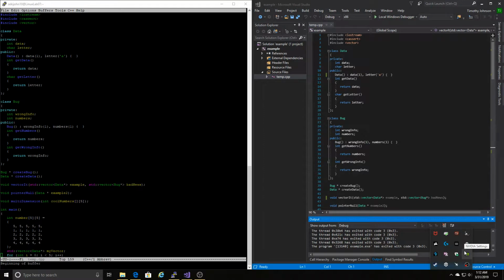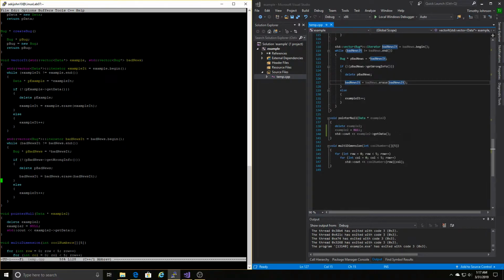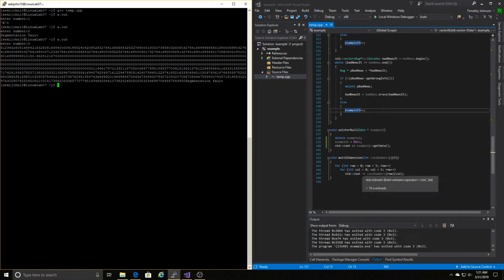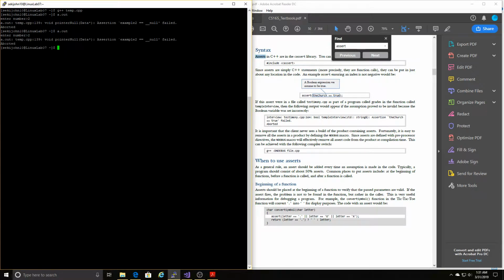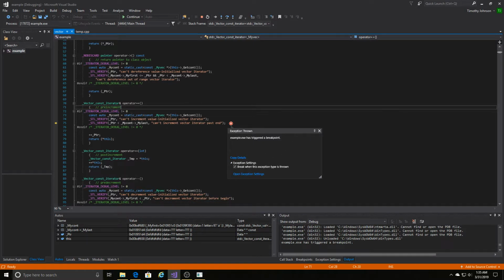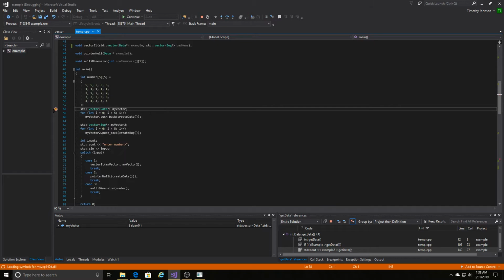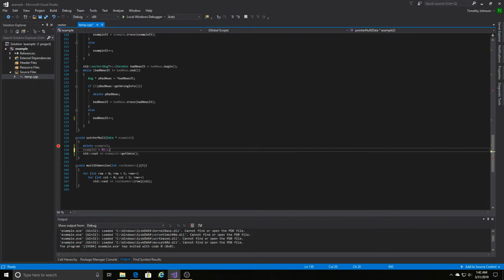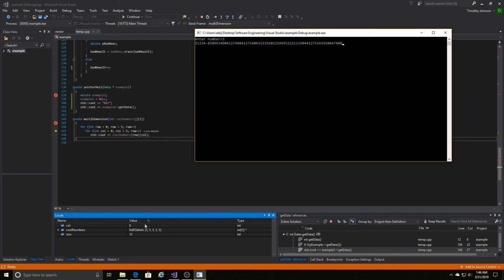Debugging Common Memory Faults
Debugging through PuTTy and Visual Studio.
I forgot to mention Try-Catch exceptions that you can throw to help you  debug in PuTTy.

I hope I didn't sound too dumb. I made this after receiving 10 total hrs. of sleep in the last 48 hrs. Was super sleepy and I crashed to sleep after finishing this.